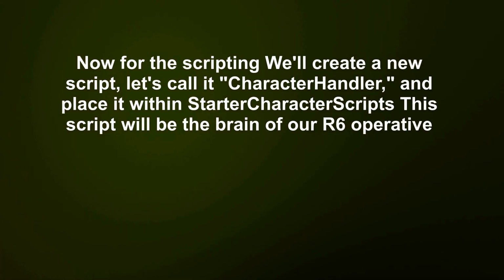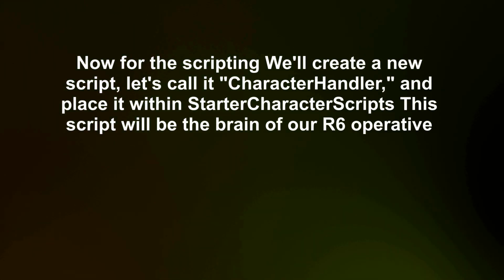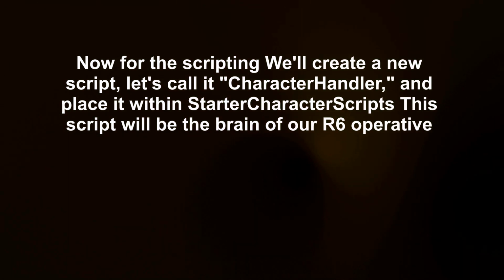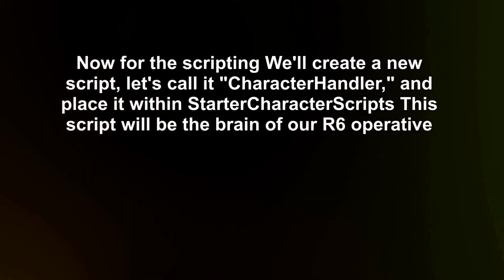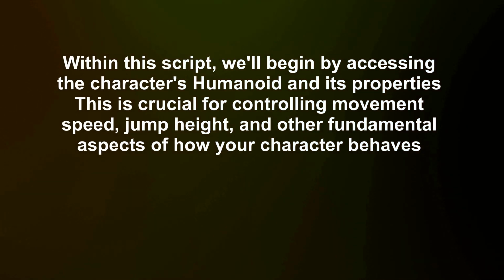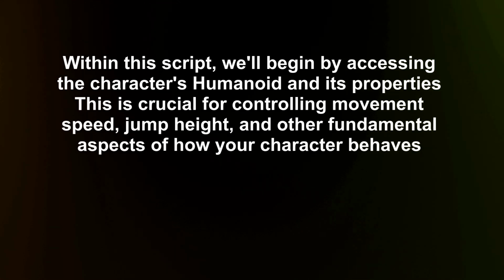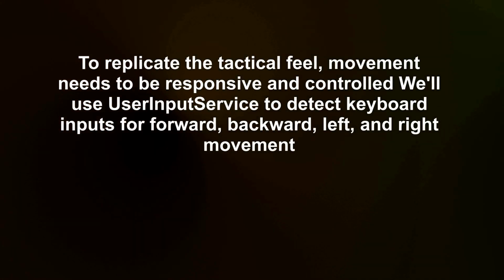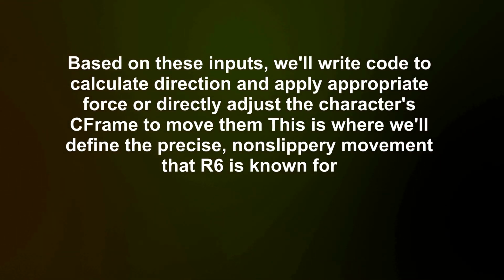How To Make Game R6 In Roblox Studio - GUIDE!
How To Make Game R6 In Roblox Studio guides you through creating a character and movement system in Roblox Studio similar to that in Rainbow Six Siege, covering the basic setup, scripting, and mechanics needed to replicate the tactical shooter gameplay.

00:00 Intro
00:16 Understanding StarterPlayer and StarterCharacterScripts
00:32 The Role of StarterCharacterScripts
00:44 Importing or Creating an R6 Character Model
01:00 Creating the "CharacterHandler" Script
01:15 Accessing the Humanoid and its Properties
01:33 Capturing Keyboard Inputs with UserInputService
01:54 Implementing Character Movement
02:19 Customizing Jump Mechanics
02:37 Defining Movement States (Walk, Run, Crouch)
02:53 Setting Up the First-Person Camera
03:11 Bringing Your R6-Style Character to Life